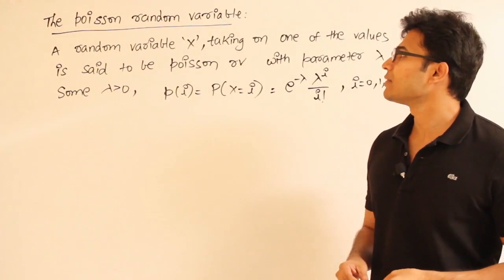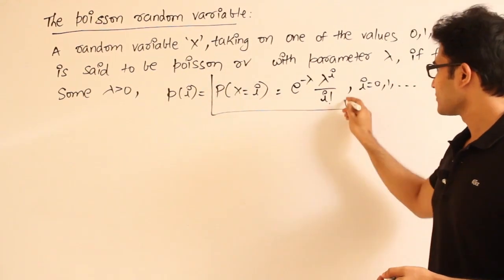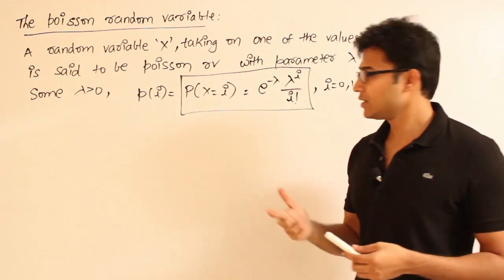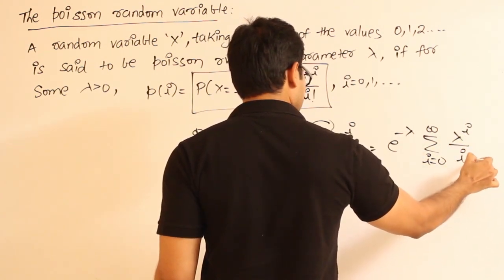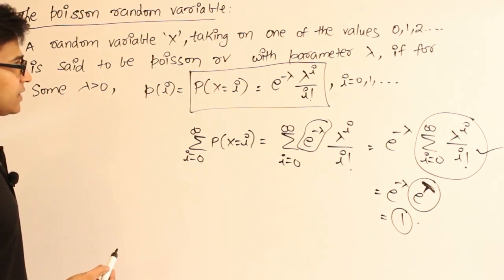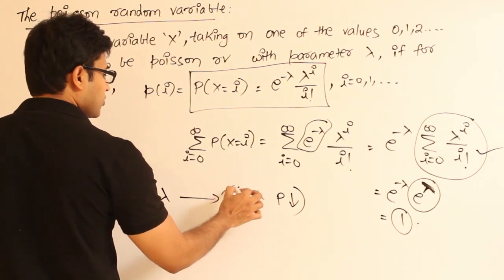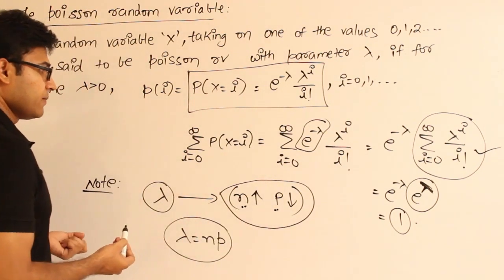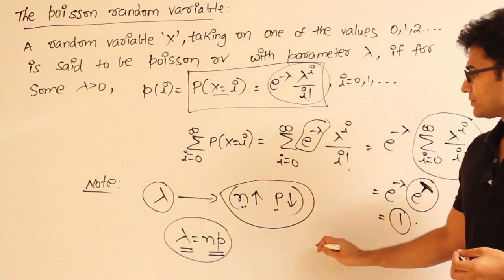EM | Probability | Random Variables | Poisson random variable | Ravindrababu Ravula